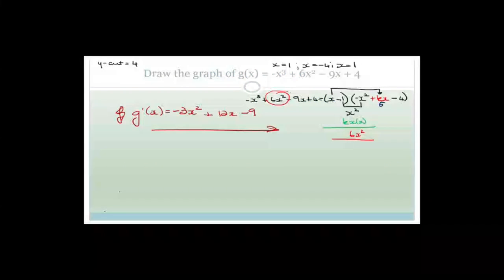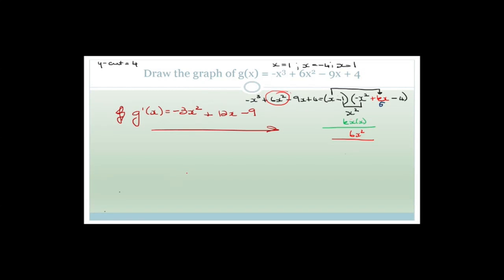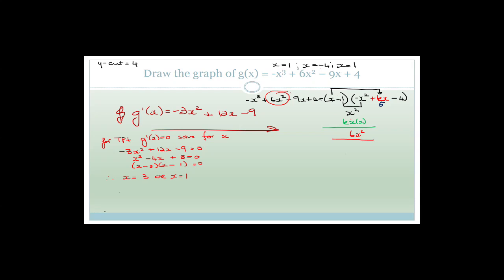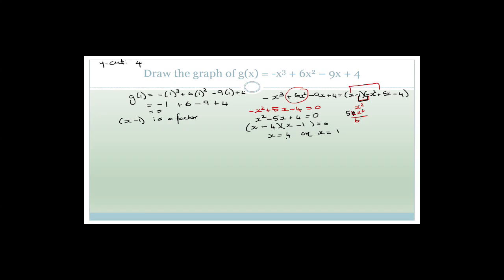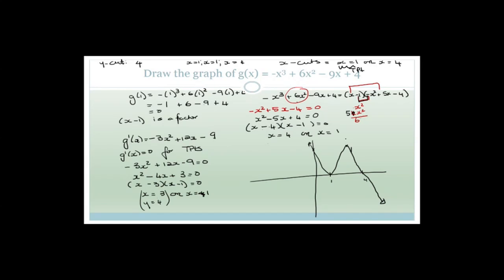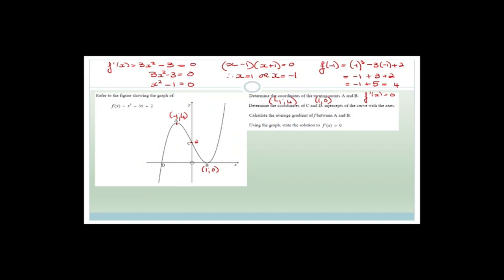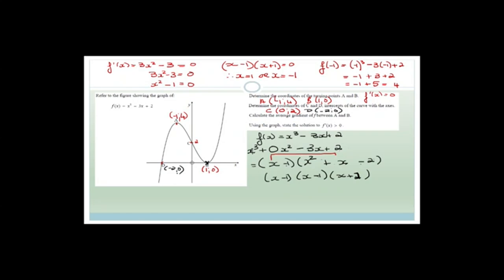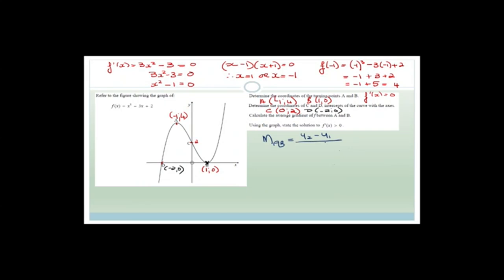Differentiation Week 17.1 Revision